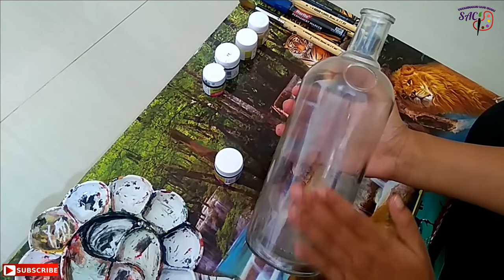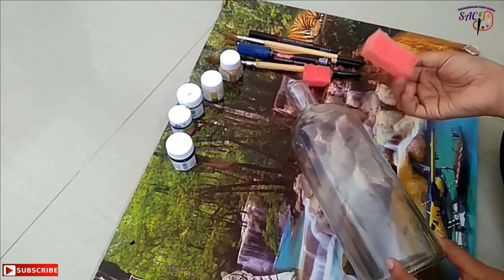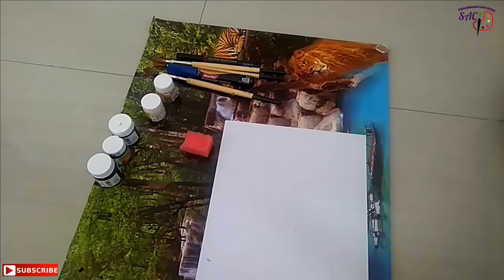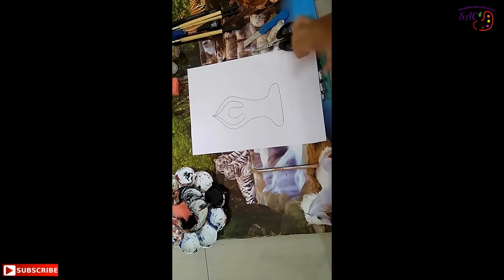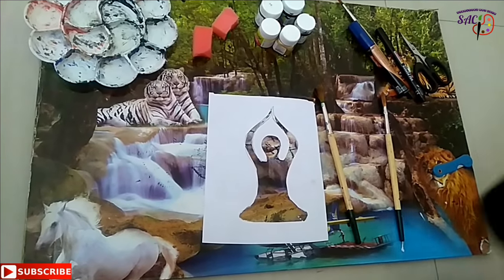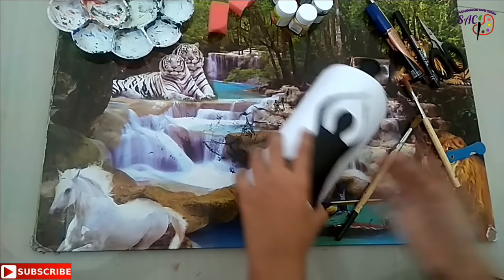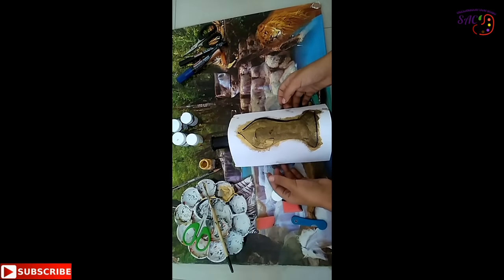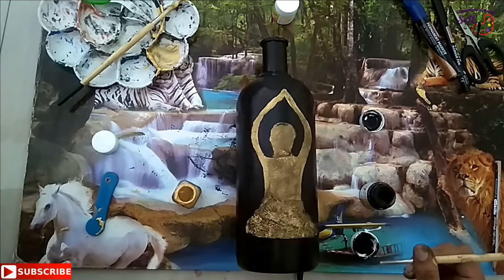Yoga day | BottleArt | what is yoga day |yoga day bottle art | internationalyogaday | Bottle design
In this video I would like to share a bottle art which is based on International yoga day.

International Day of Yoga has been celebrated annually on 21 June since 2015.Yoga is an ancient physical, mental and spiritual  originated in India.Yoga is very necessary and beneficial for all human beings if it is practiced by all on daily basis in the early morning.Have a try and enjoy the power of Yoga.

Materials used for this art-
Glass bottle
Acrylic Paint -black and metallic gold
A4 sheet paper
cello tape
Sponge

SAC